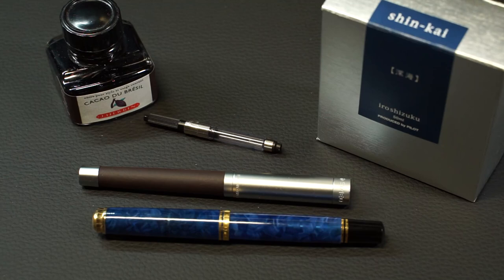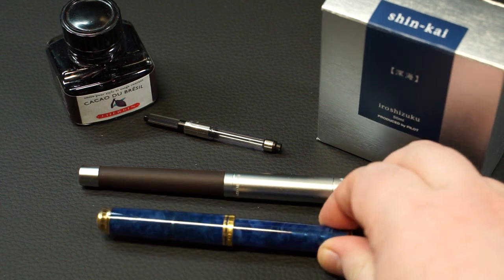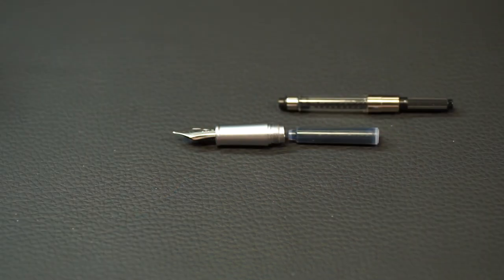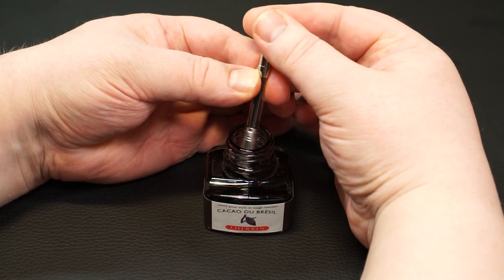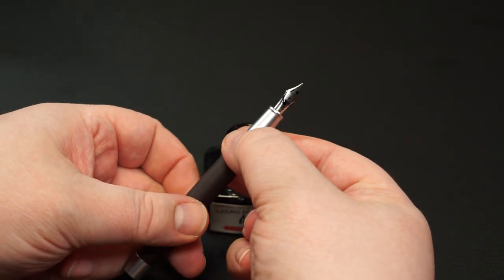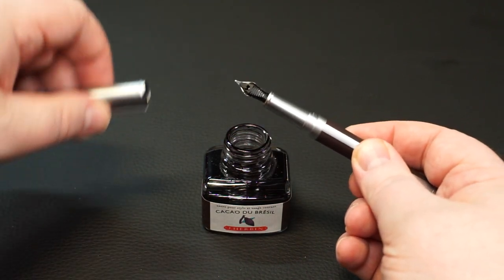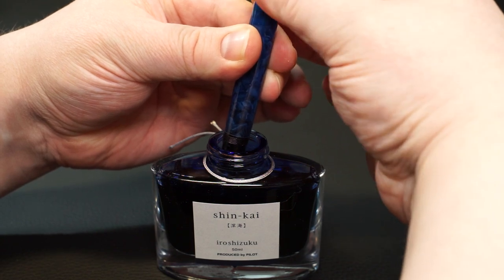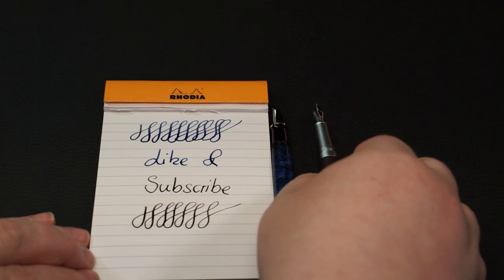Fill piston fountain pen and ink converter correctly - without ink fingers!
Again and again the question arises, how to fill a piston fountain pen or cartridge fountain pen with ink converter. Here I show once a way to fill the fountain pen without getting ink fingers. So ink stains on the fingers.
Because it is actually quite simple. But especially in the beginning, this can of course cause questions.

It is also only one way. Everyone has their own way of filling a fountain pen. How do you do it? Did I forget a good hint? Write it in the comments below.

*** Contents ***

0:00 Start
0:55 What you need
1:21 How it works
2:44 Cartridge fountain pen with converter
4:52 Piston fountain pen
5:28 No ink fingers & important facts

*** Advertising reference since brands and products clearly visible ***